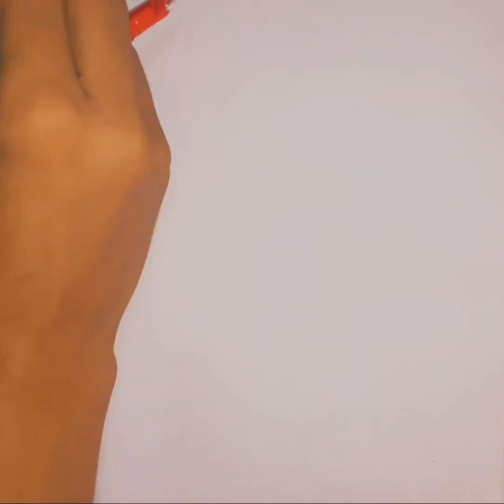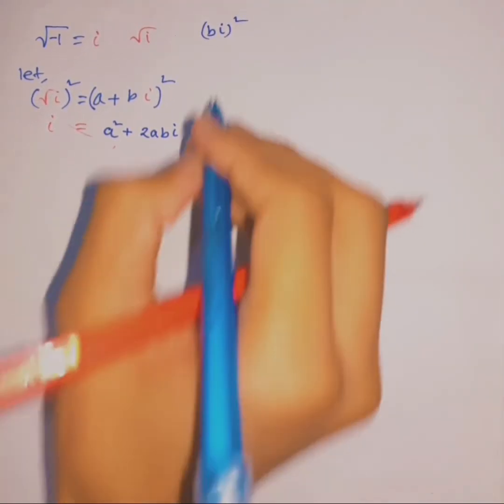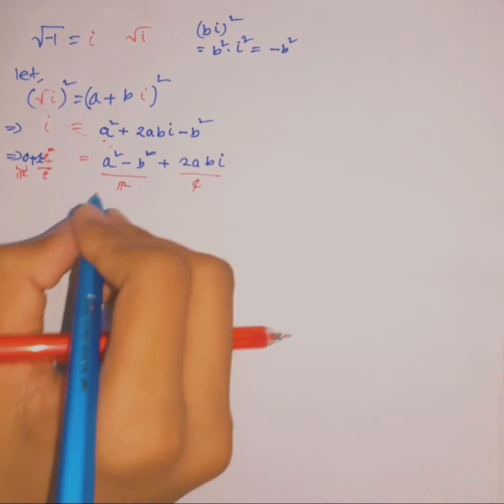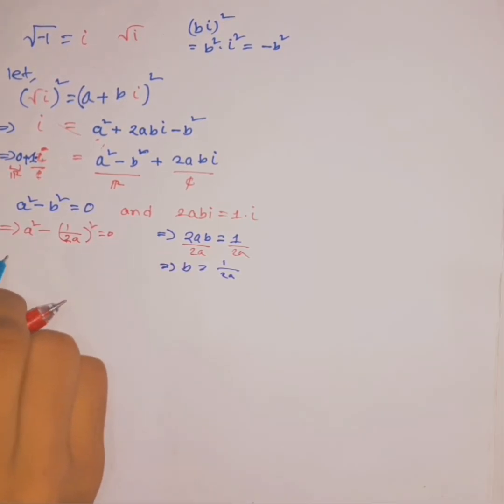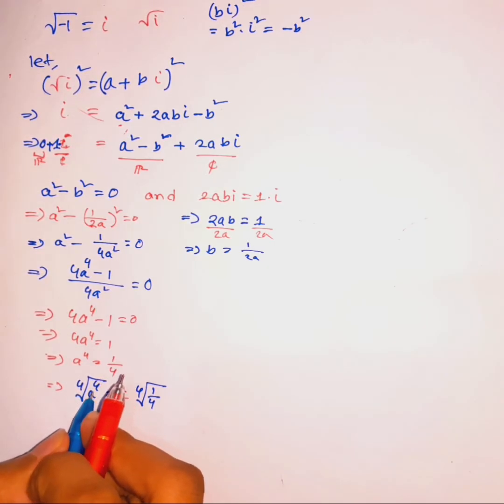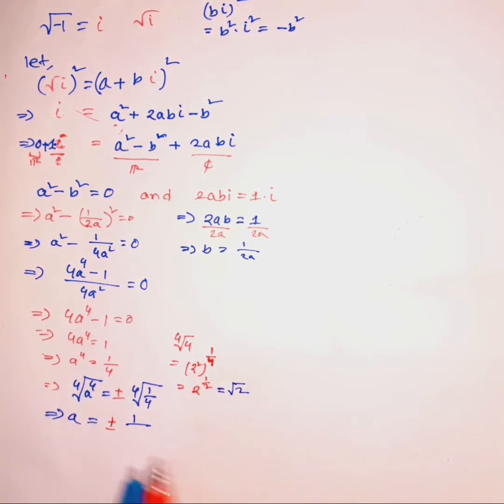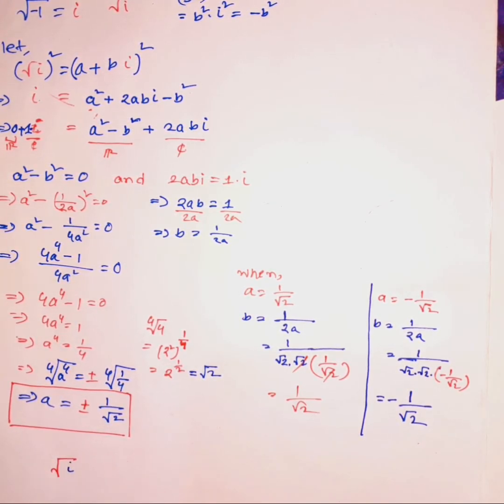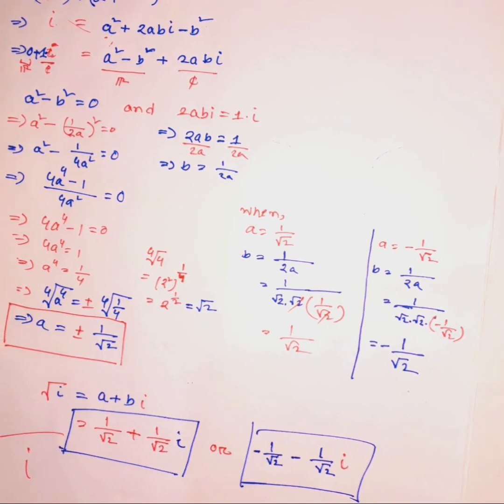Sqrt of i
Hey...
Welcome to 6or9...
What is the sqrt of -1 ??
That doesn't exist in the real world, does it?
You need to go to the dark side for this😂...
Well, by dark side I meant the complex world...
So sqrt of -1=i...
A lot of people know that...
But did you ever wonder, what is the sqrt of i???
If yes, check this video out...
I hope you're gonna enjoy it & thanks a lot for watching ❤️

√i=?
What is the sqrt of i
How to find the Value of sqrt of i

Check out ;